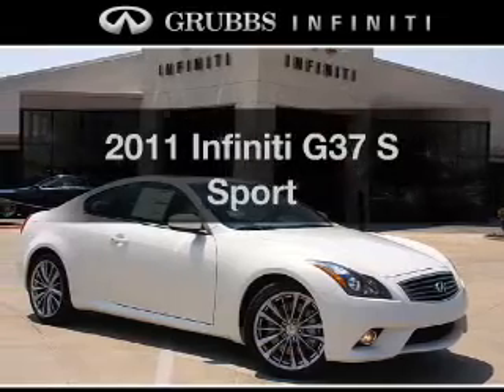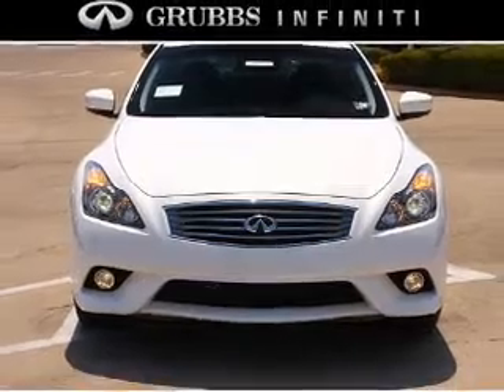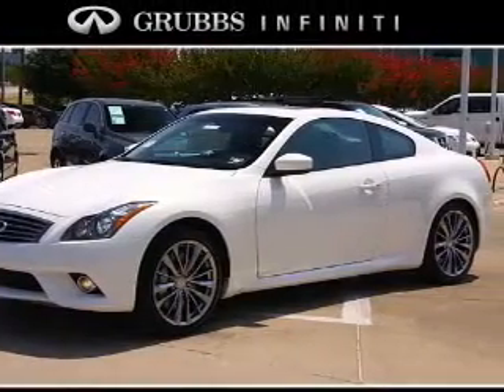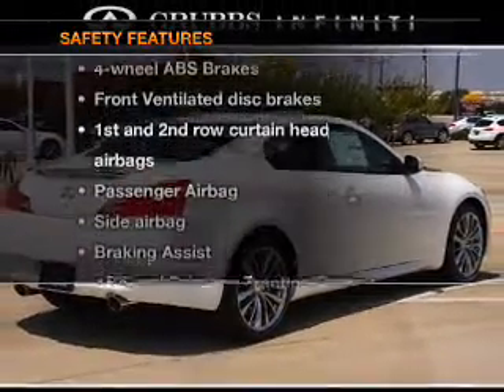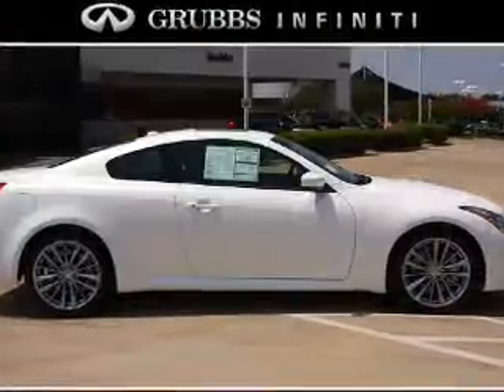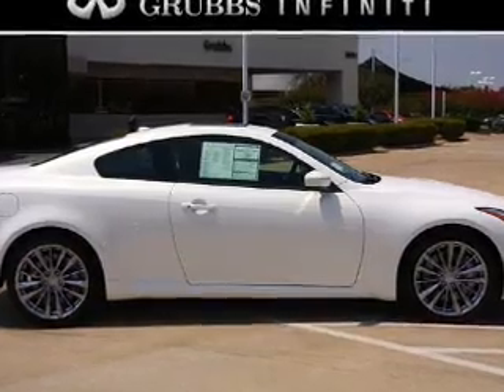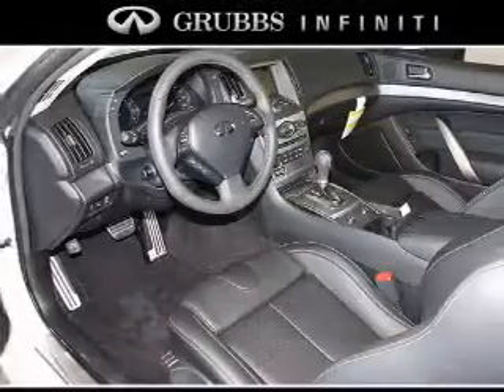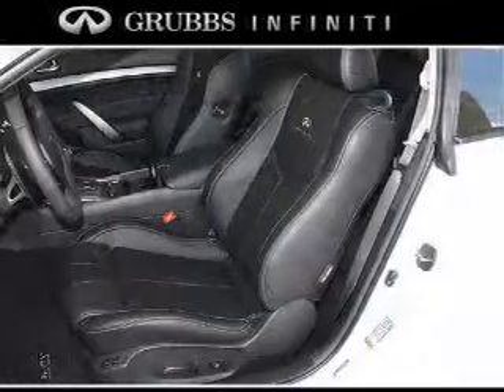2011 Infiniti G37 - Euless TX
Year: 2011
Make: Infiniti
Model: G37
Trim: S Sport
Engine: 3.7 liter 6 cylinder 24 valve
Transmission: Automatic
Color: Moonlight White
Mileage: 0
Address:
1661 W Airport Fwy